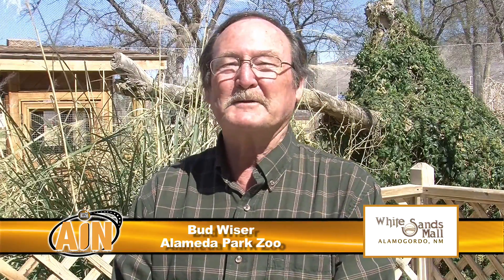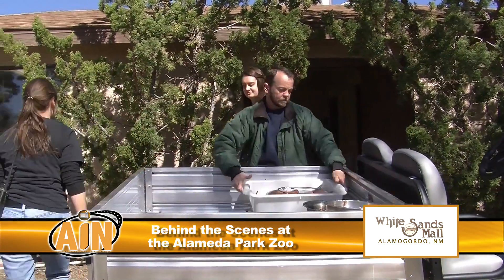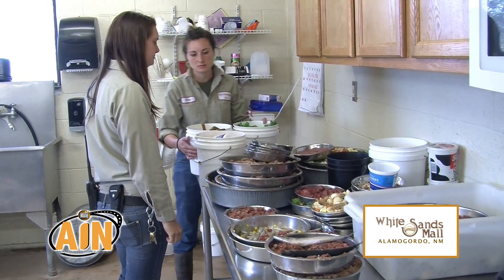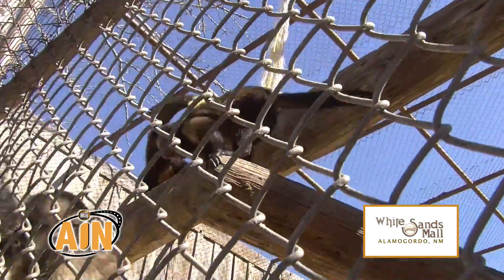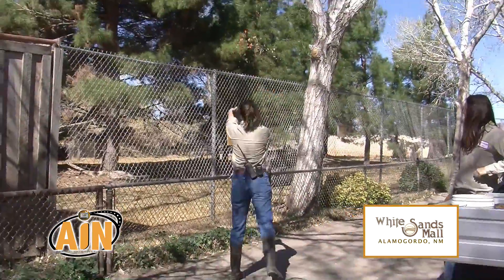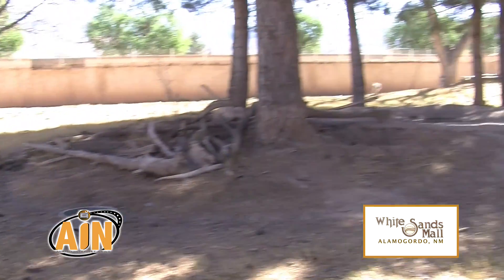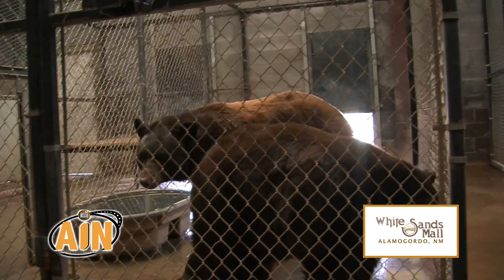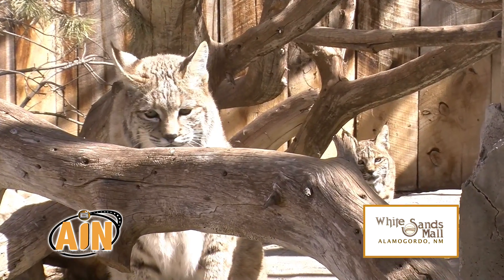Behind the Scenes at the ZOO.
Get a behind the scenes look at what it take to care for more than 170 animals at the ALAMEDA PARK ZOO in ALAMOGORDO NM.